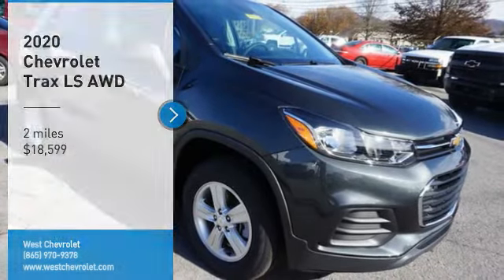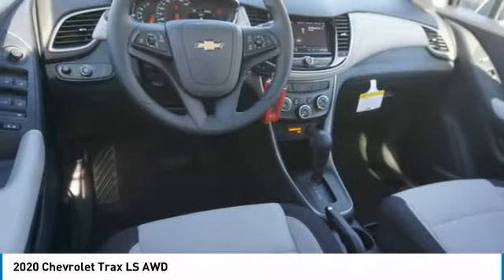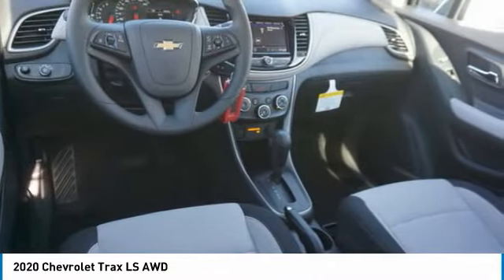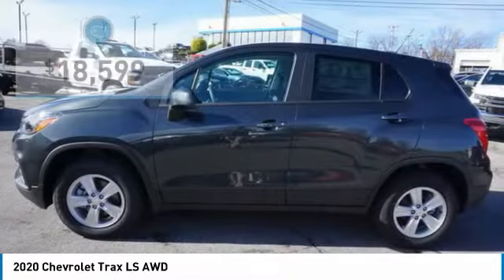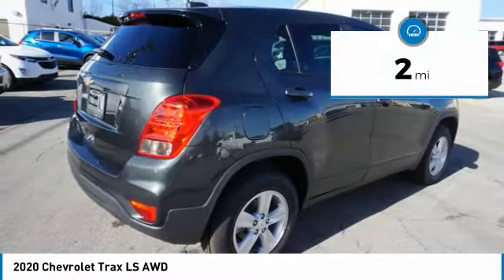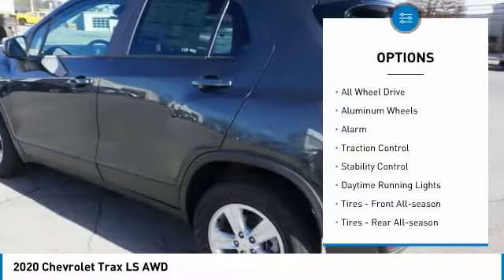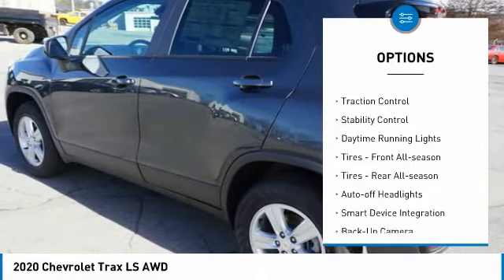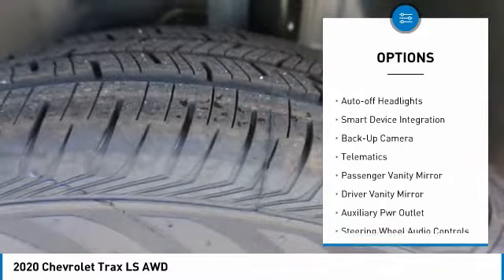2020 Chevrolet Trax Alcoa TN 196410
2020 Chevrolet Trax LS AWD

West Chevrolet
3450 Airport Highway

Pick up this Gray 2020 Chevrolet Trax, available today at West Chevrolet. This could be the one you've been searching for.